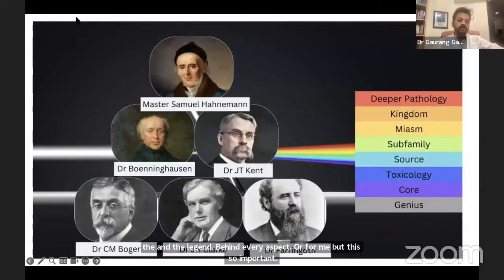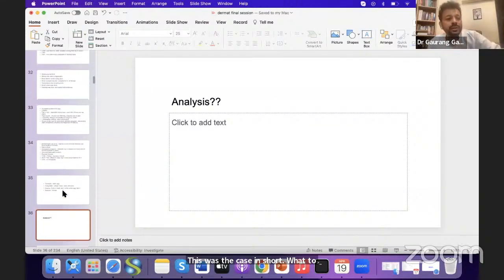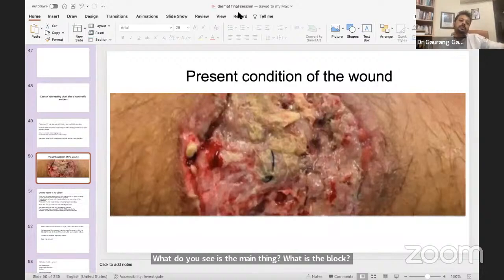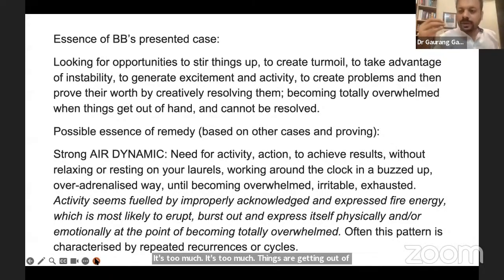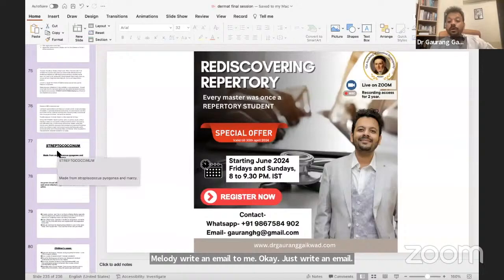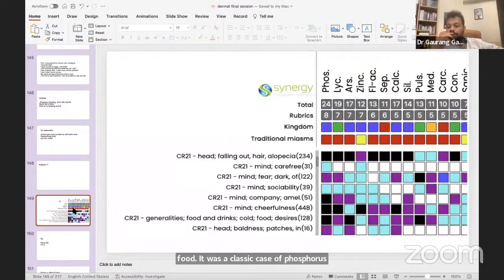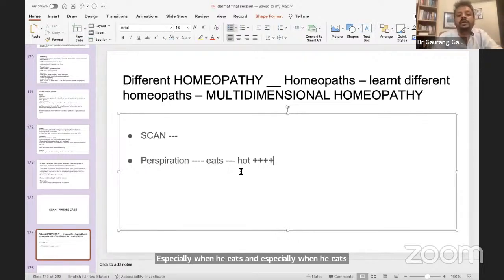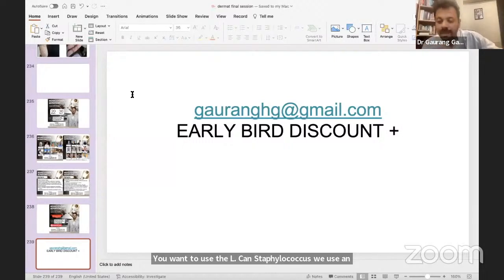FINALE - Homeopathy approach in Dermatology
🌟 Rediscovering repertory🌟

🖥️ Platform: Live on Zoom
🔒 Recording Access: Available for 2 years
📜 Duration: 20 sessions / 30 hours
🎓 Certificate: Weekend online certificate course